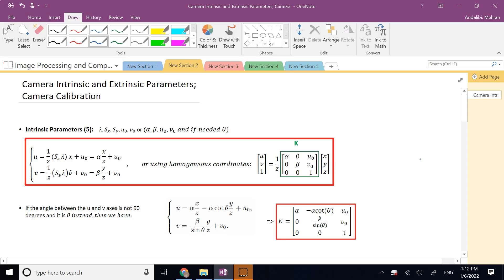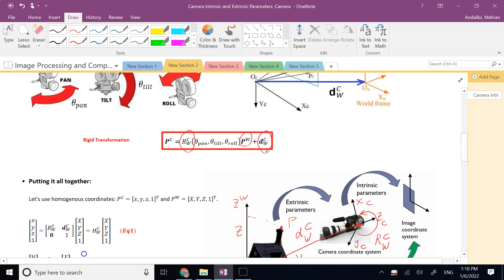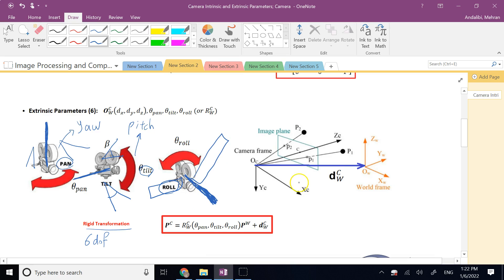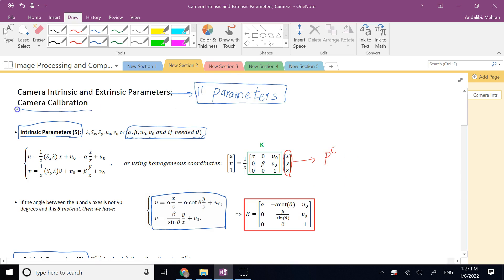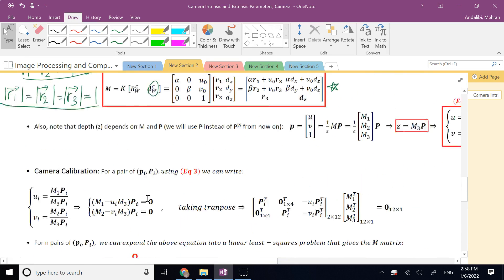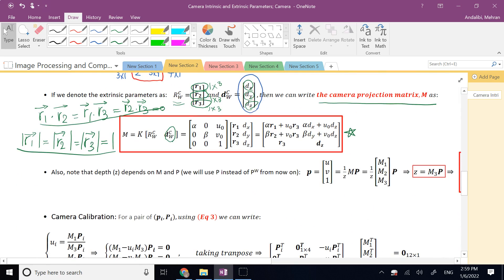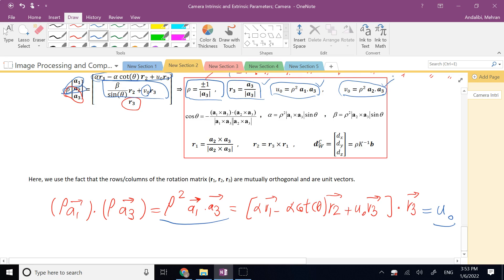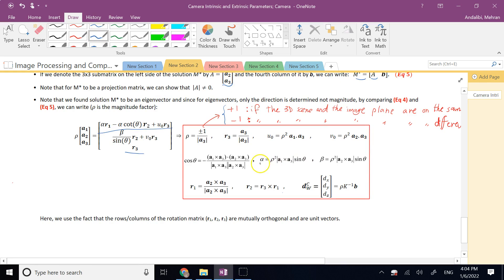Camera Intrinsic and Extrinsic Parameters, Camera Calibration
Intrinsic and Extrinsic camera parameters and the formulation of the camera projection matrix are discussed in this video as well as mathematical retrieval of them from pairs of World frame coordinates - image coordinates for which the process is called the Camera Calibration.